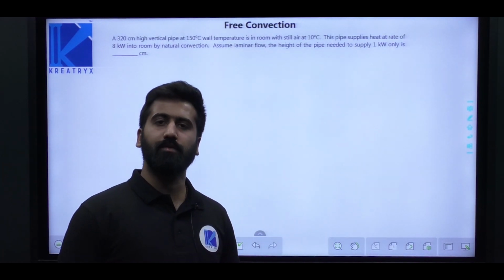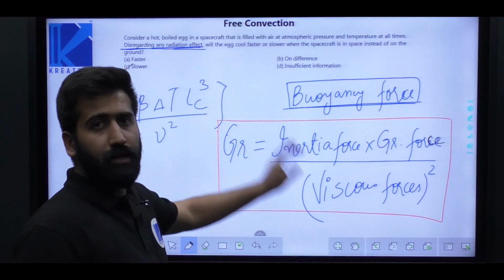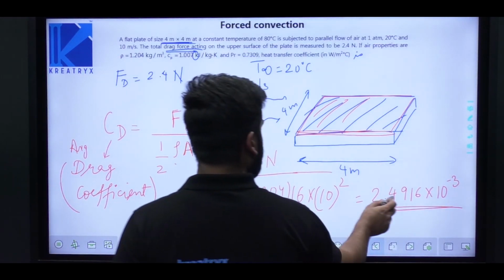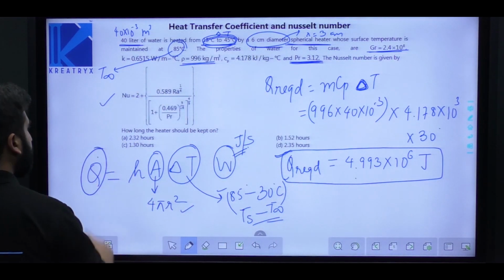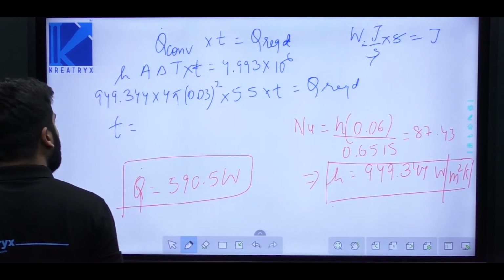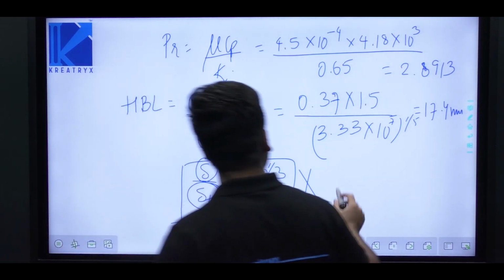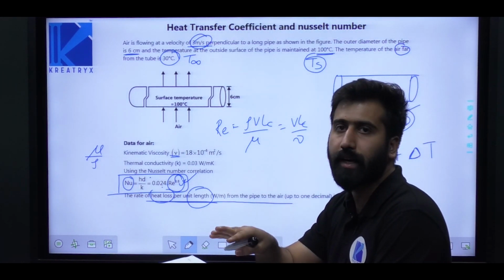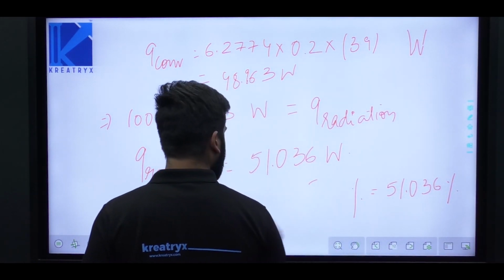Crash Course for GATE (ME) | Convection (Part 1) | Problem-solving Video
3 Days To Go

⏳ Duration: 45 Minutes This is ME Krash sample video, where Viresh Manocha Sir takes questions related to Convection, both Free & Forced Convection. Through this video, you will get to know important concepts and approach to solve the questions in the GATE exam.

ME Krash Video Plan contains much more than this. It includes various concepts, problem-solving approach and unlimited questions for you to practice for the GATE Exam.

Kuestion Bank for GATE (ME) is Launched

Courses